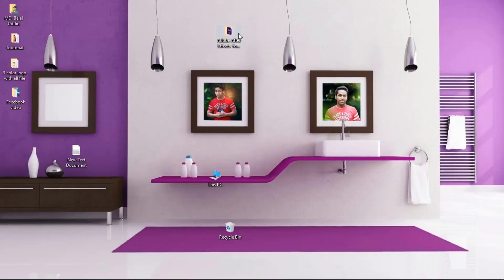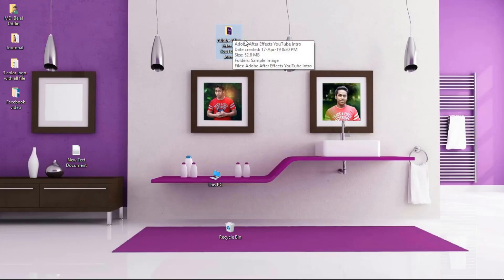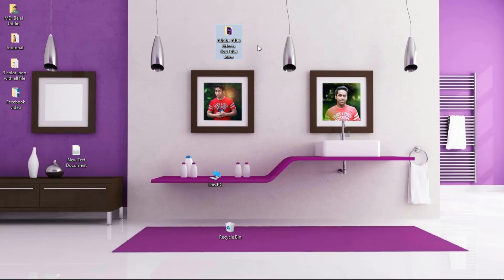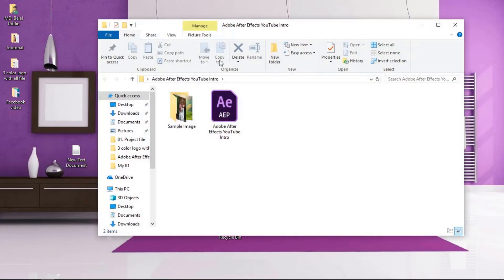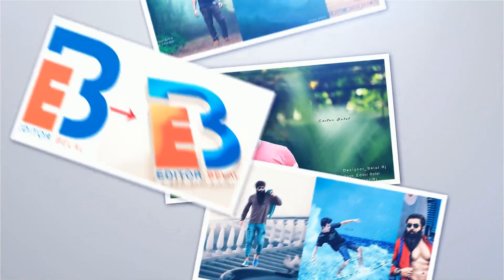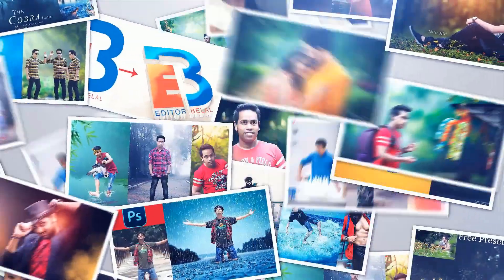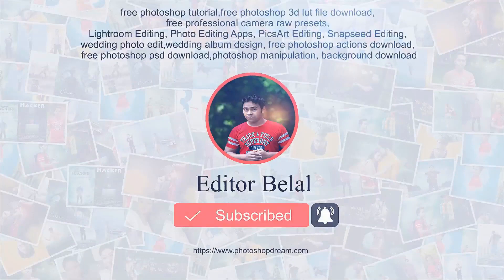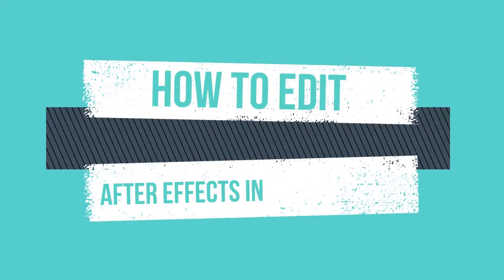Free After Effects Intro Templates | Logo Intro After Effects Template Free Download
Hey everyone. In this tutorial, I will show how to edit after effects intro templates and free after effects intro templates, logo intro after effects template free download.

I Hope this video is helpful to for all YouTuber